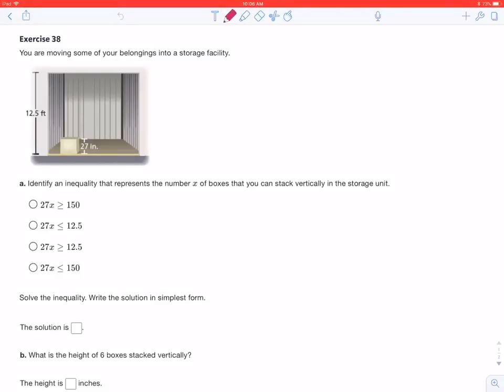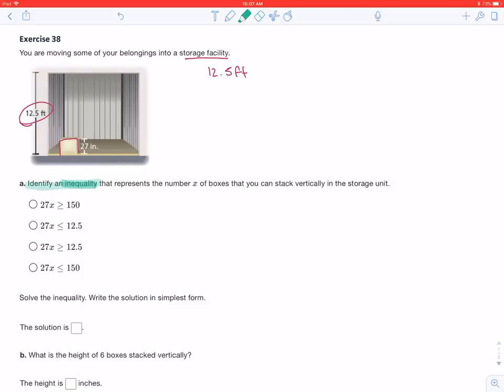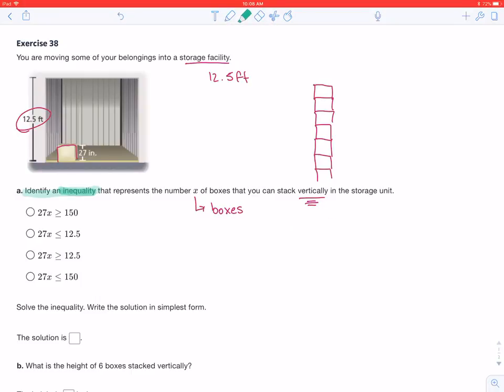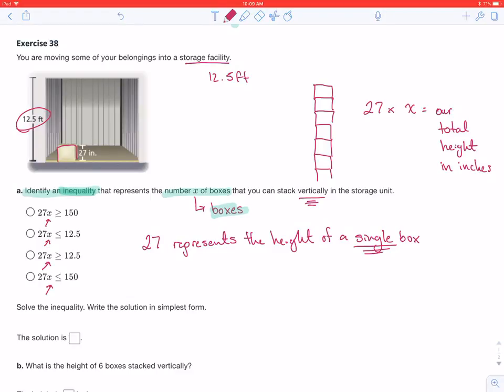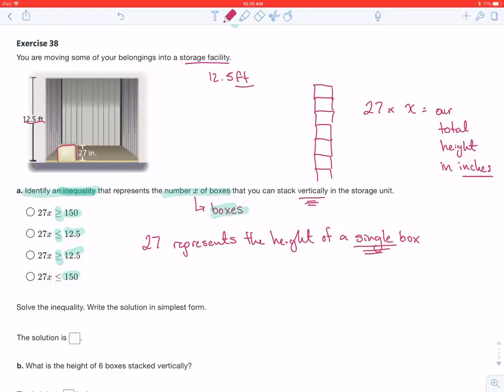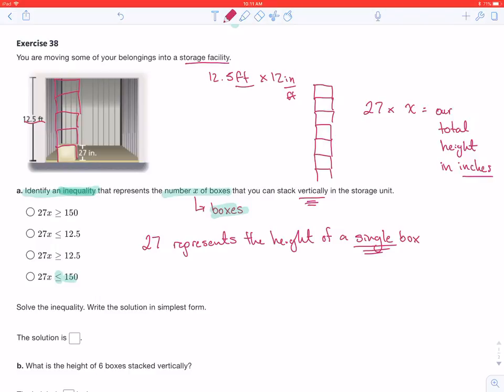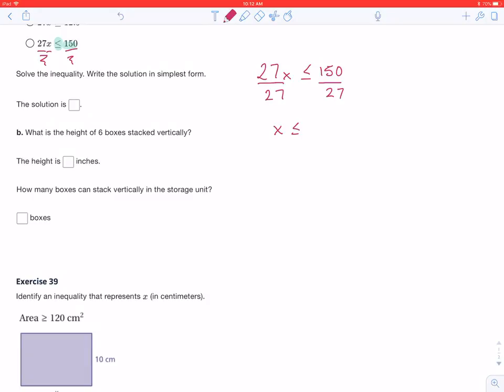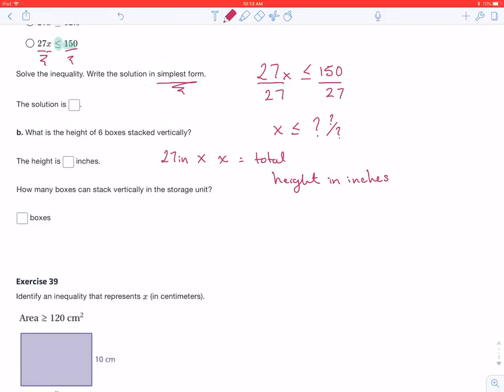4.3 Big Ideas 38